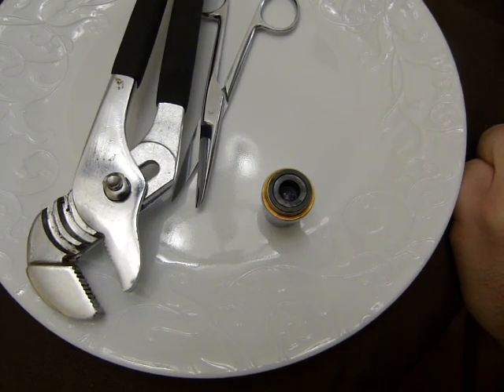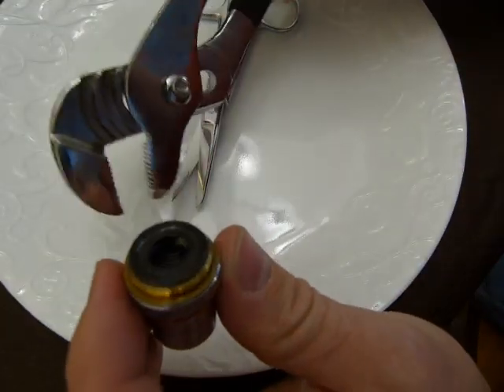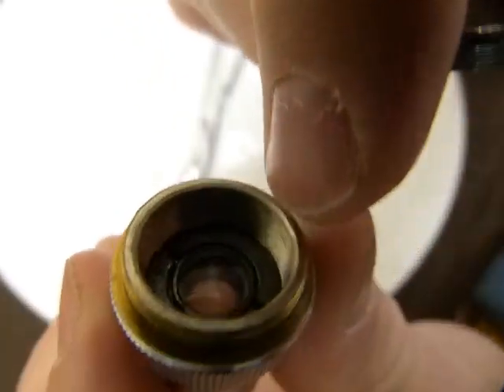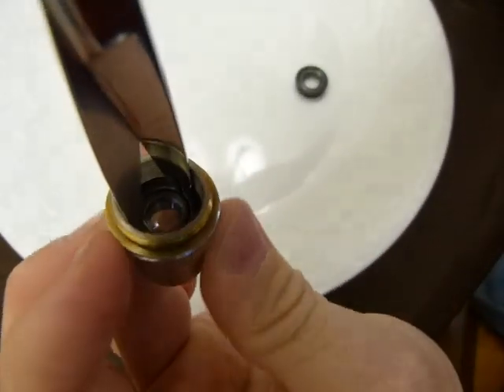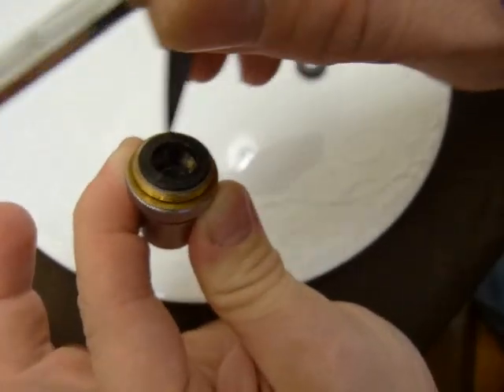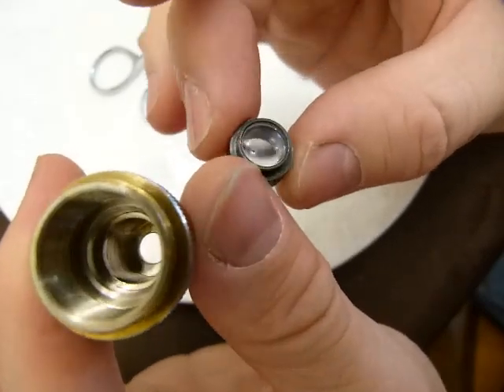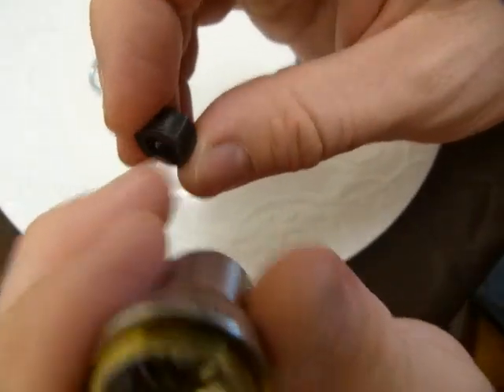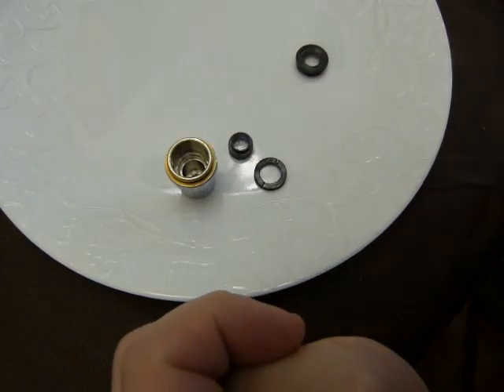Microscope lens cleaning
Lens removal for cleaning shown.